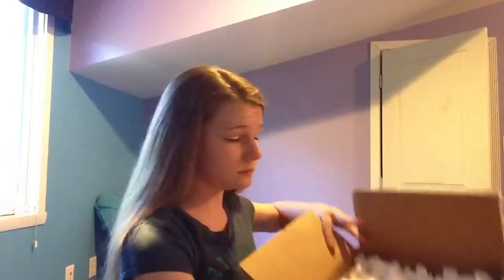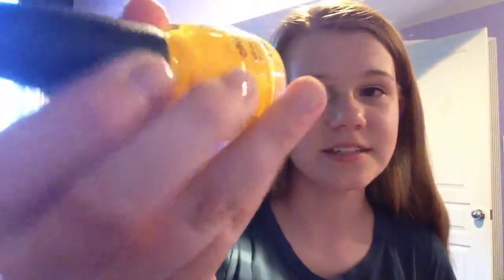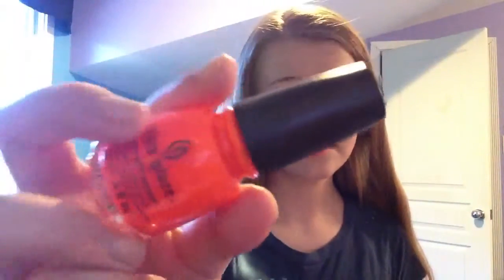Unboxing: TransDesign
Thumbs up if you like unboxing videos!